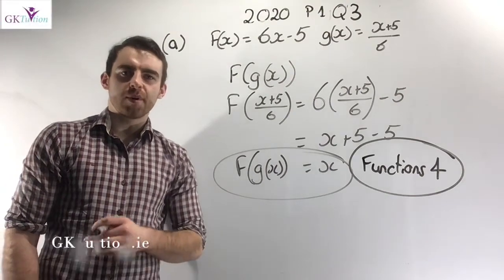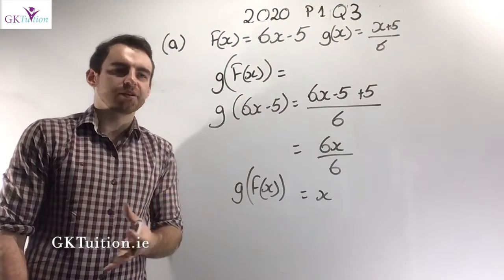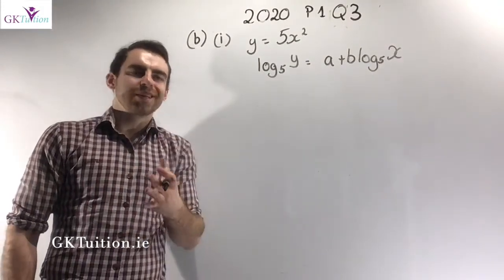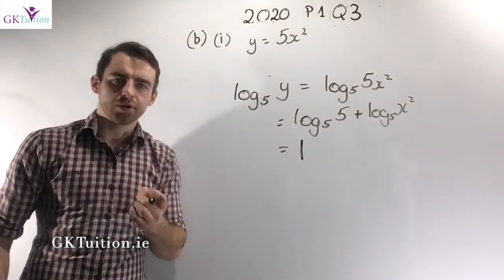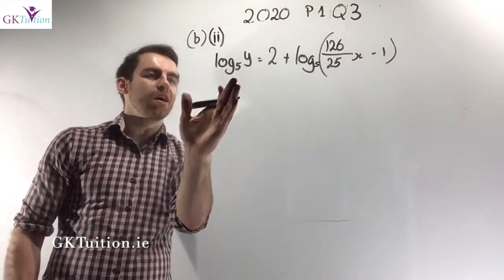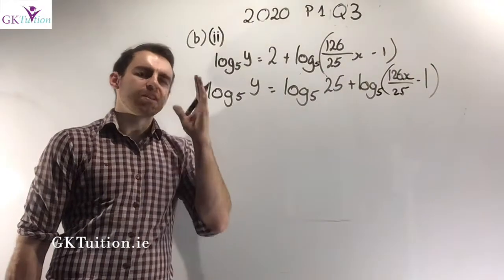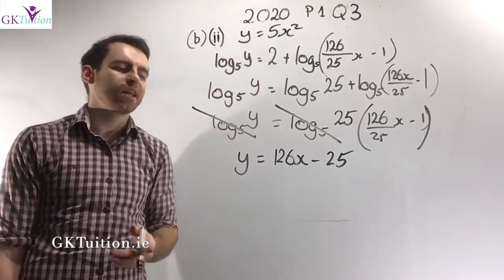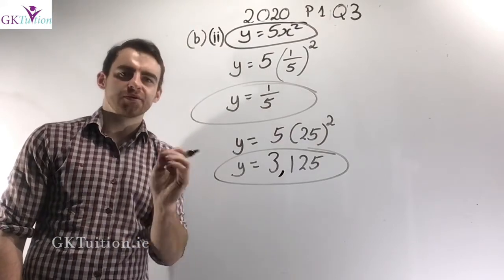Leaving Cert Higher Level Maths 2020 Paper 1 Q3